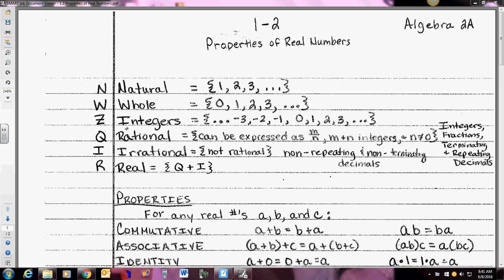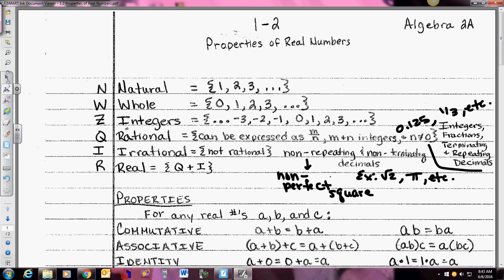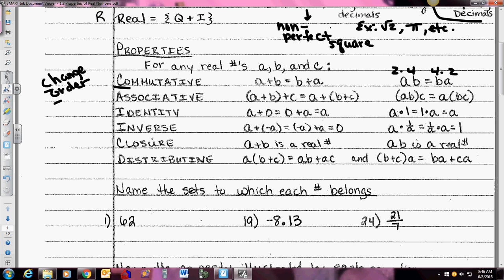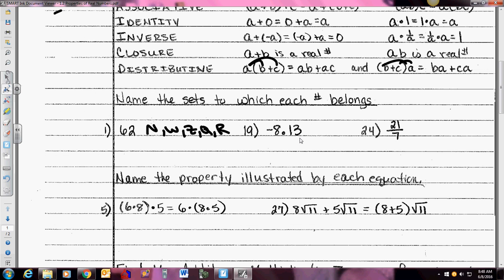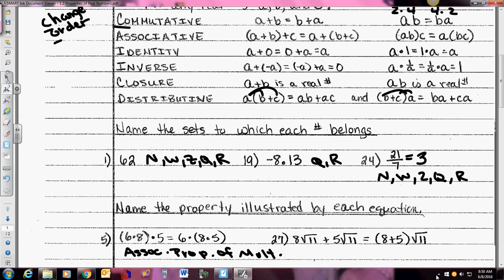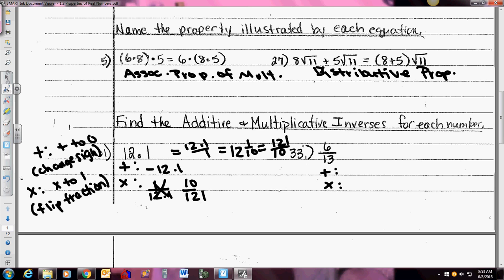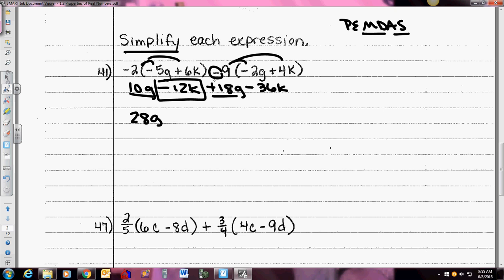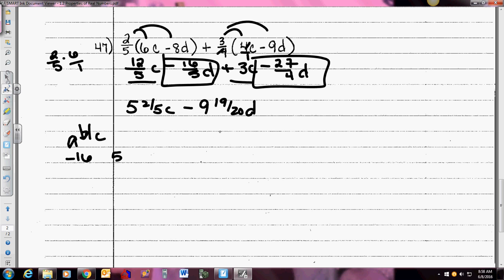1 2 Properties of Real Numbers